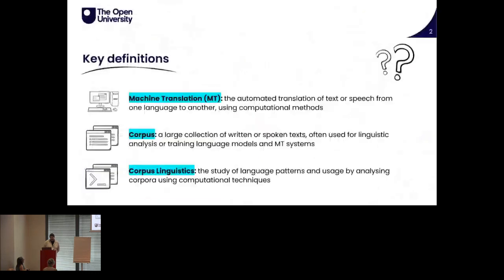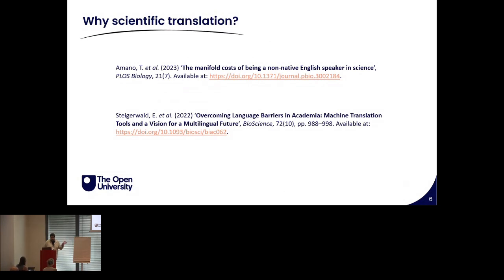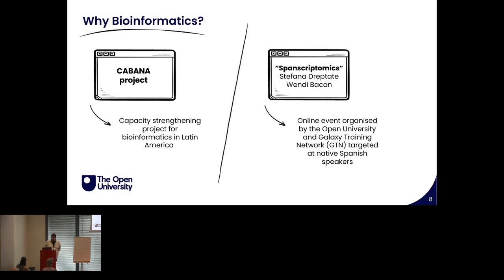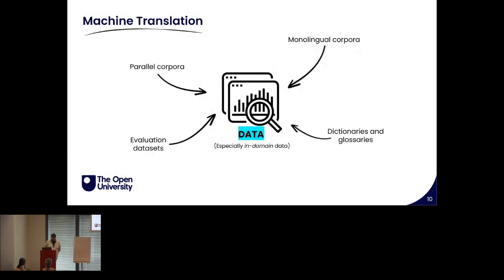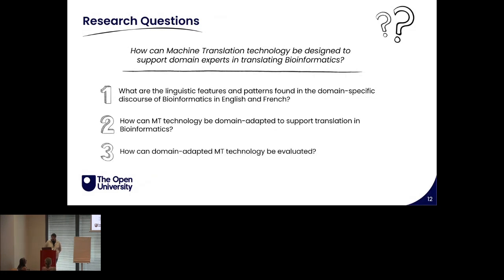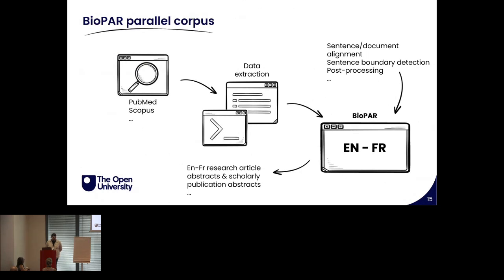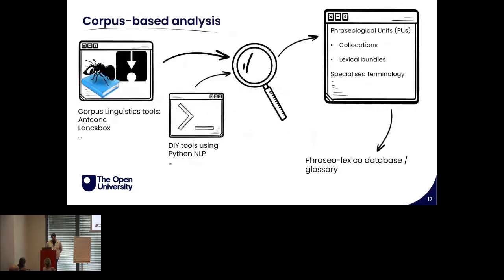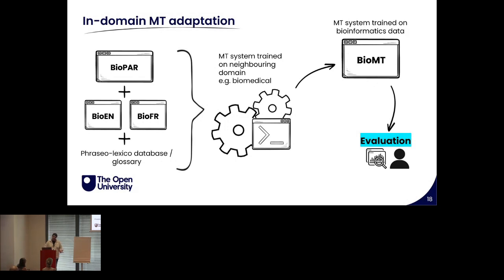Translation of bioinformatics materials to address... - Jurgi Giraud - WEB 2023 - ISMB/ECCB 2023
Translation of bioinformatics materials to address equity and inclusivity - Jurgi Giraud - WEB 2023: IDEAs in Bionformatics Training - ISMB/ECCB 2023